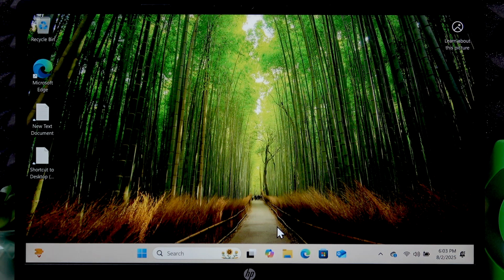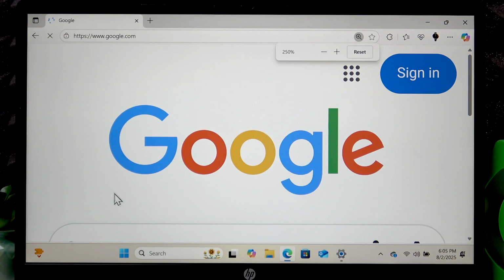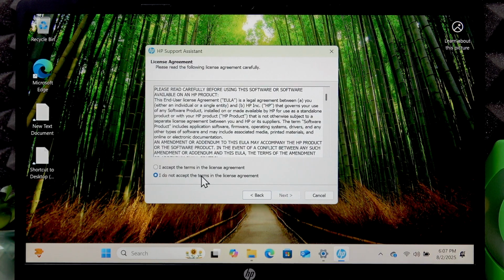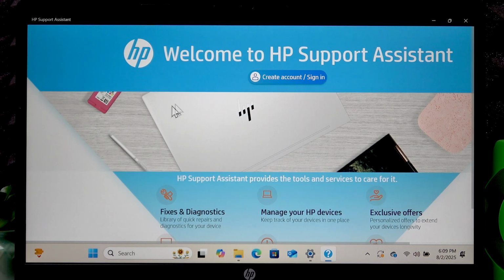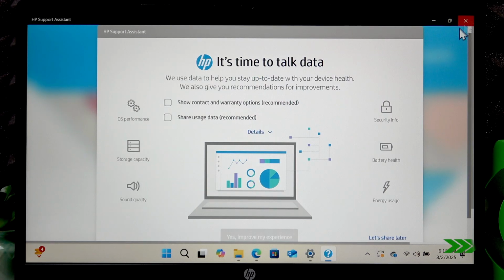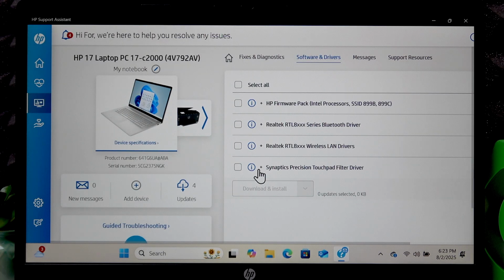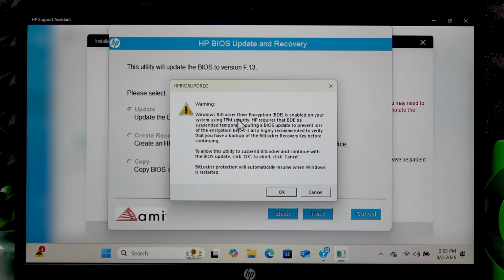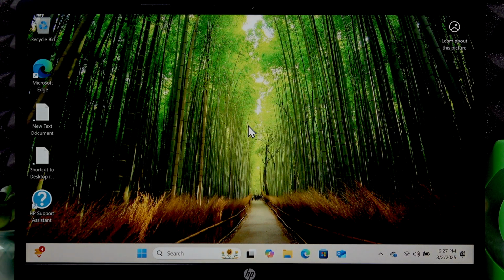HP Compaq 17 – How to Update and Install Drivers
If you want to keep your HP Compaq 17 laptop running smoothly, updating and installing the latest drivers is essential. In this video, we show you step-by-step how to update drivers using Windows Update and how to install specific drivers with the HP Support Assistant. Learn how to check for driver updates, download and install them, and troubleshoot any issues that may come up during the process. Keeping your drivers up to date helps improve performance, fix bugs, and ensure your HP Compaq 17 works with the latest software and hardware.

How to update drivers on HP Compaq 17 laptop?
How to install HP Support Assistant on HP Compaq 17?
Where to find the latest drivers for HP Compaq 17?

0:00 Introduction
0:15 Update drivers via Windows Update
1:25 Download HP Support Assistant
2:30 Install HP Support Assistant
3:45 Create or sign in to HP account
4:40 Use HP Support Assistant to check for driver updates
6:00 Download and install drivers
8:00 Troubleshooting driver installation issues
10:00 Finishing up and summary